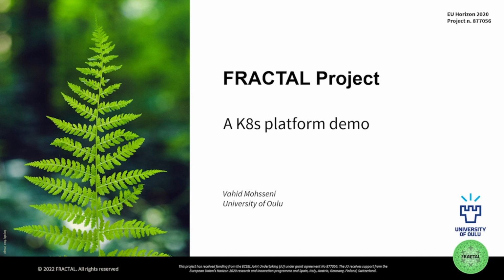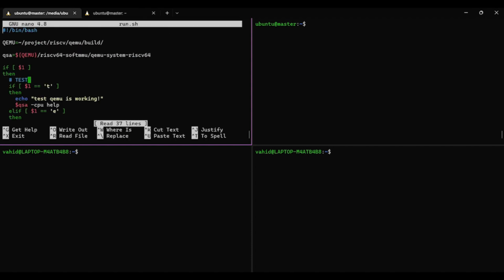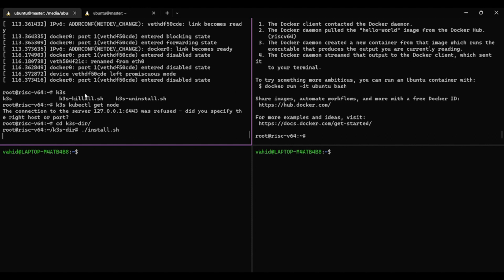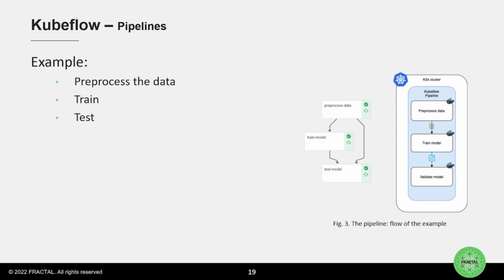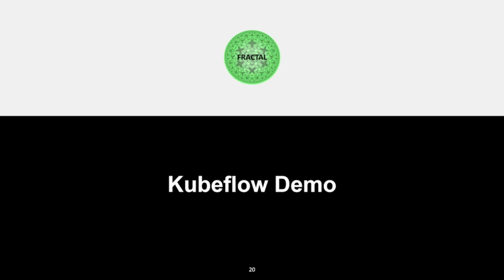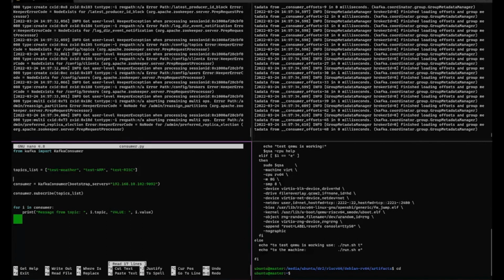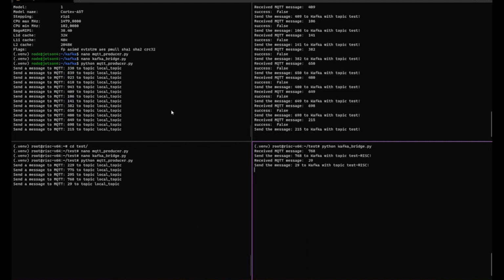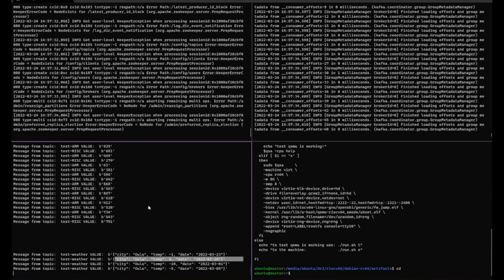FRACTAL 08 D6 1 training